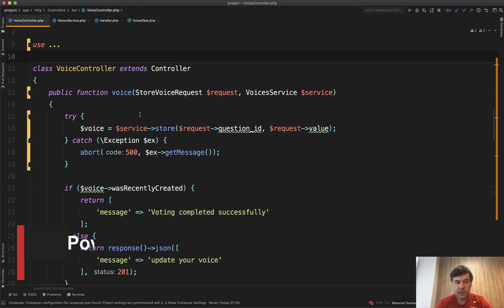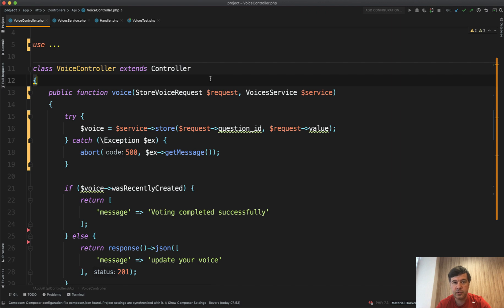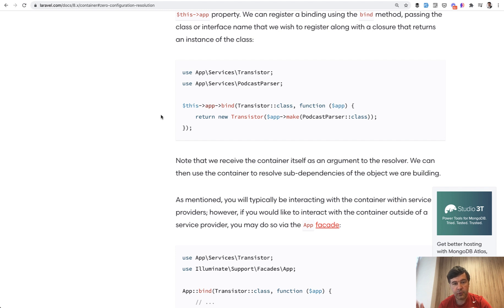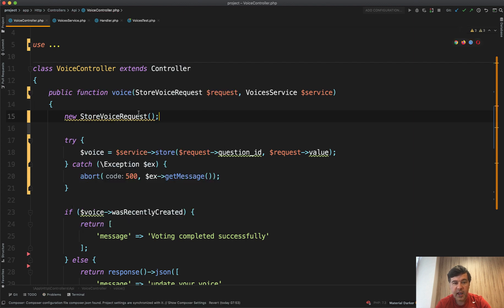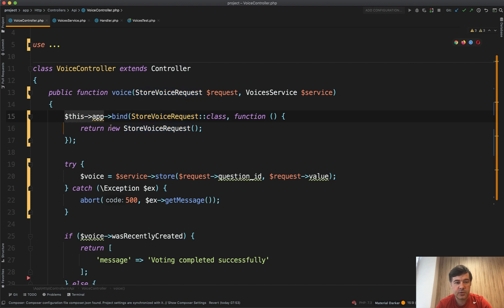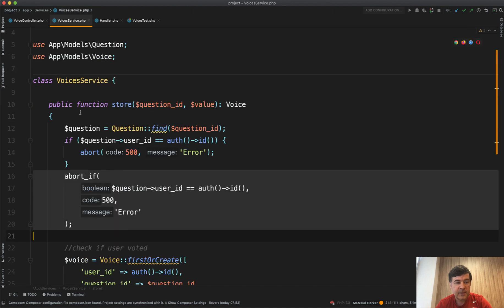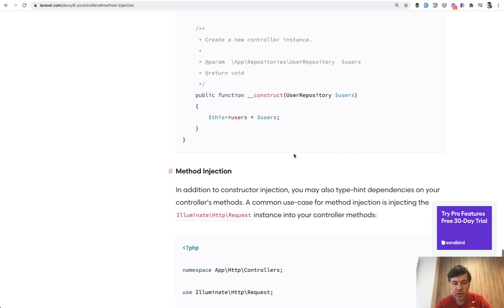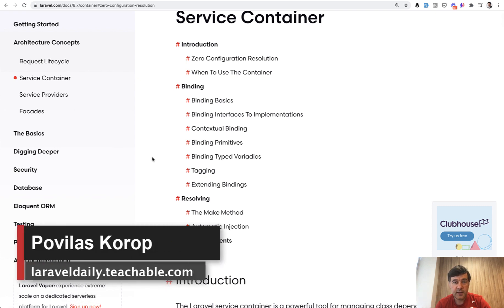Laravel Method Injection: Why We Don't Need to Create Class Objects?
Have you ever wondered how Laravel "knows" what class object to use and how to instantiate that under the hood, when we type-hint some class name with a variable? It's all about Service Container.

More articles to read:
- 4 Ways The Laravel Service Container Helps Us Managing Our Dependencies